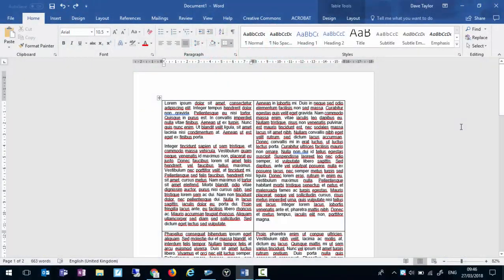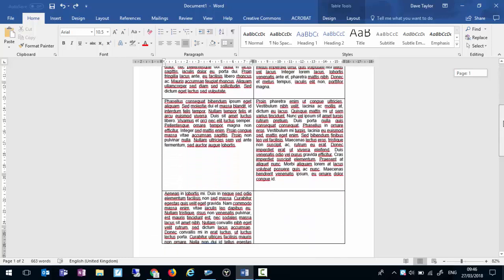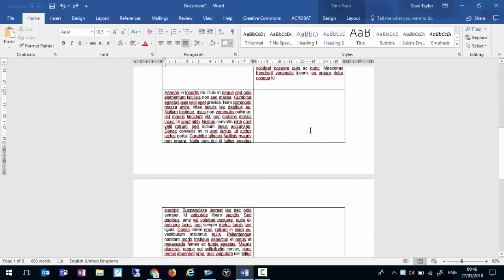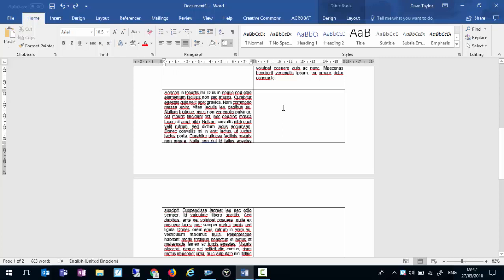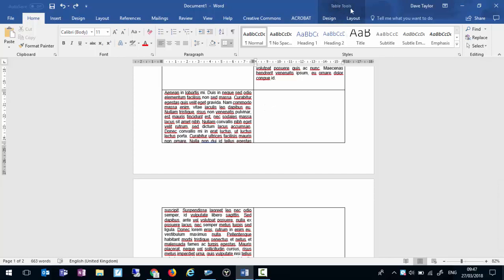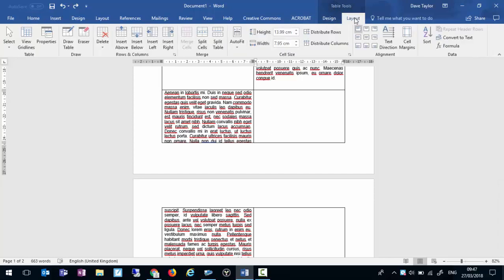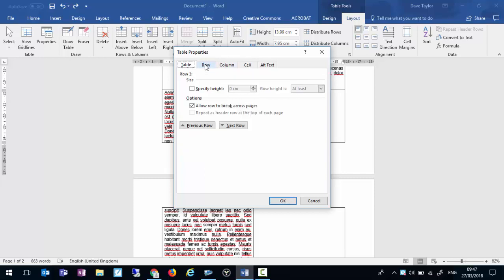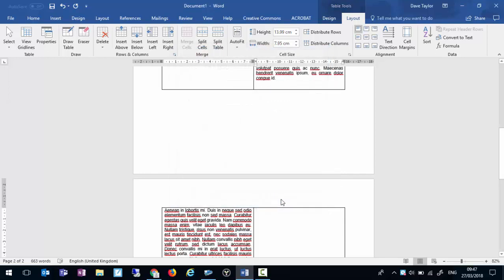Force a Table Row Onto Another Page In Microsoft Word | Tutorial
Near the bottom of the page a table row can become split across multiple pages. This can leave it looking unsightly or making the information hard to read. This quick tutorial shows you how to force the row onto another page.